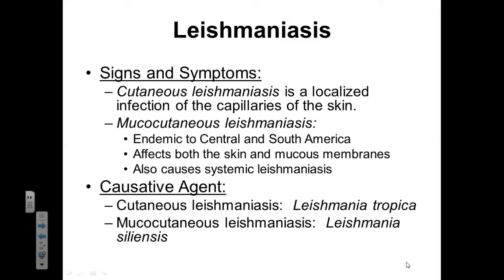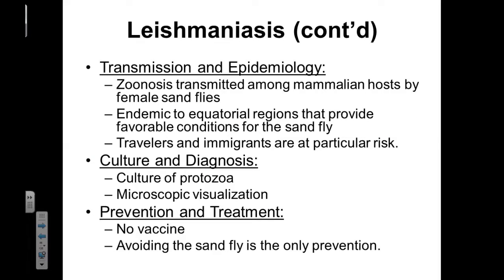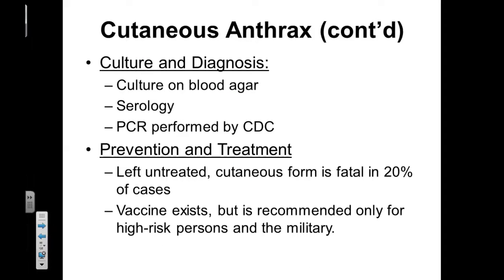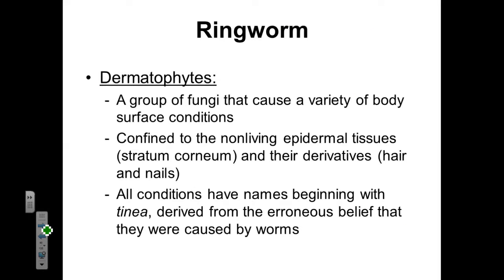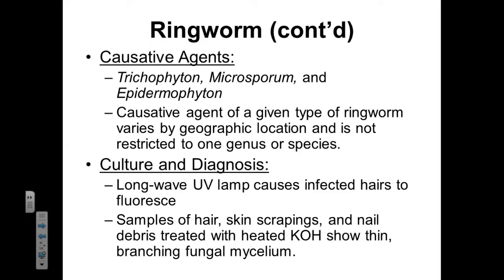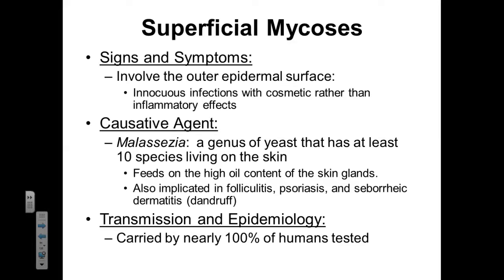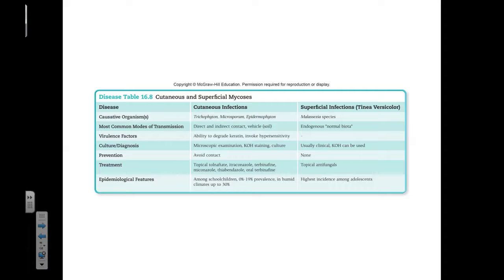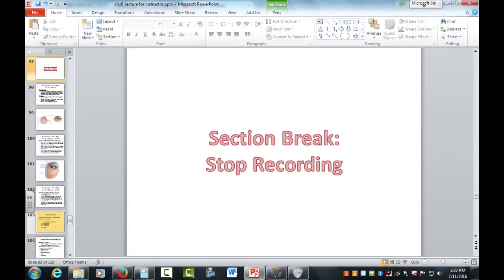Micro Ch 16 Leishmaniasis, Cutaneous Anthrax, Ringworm